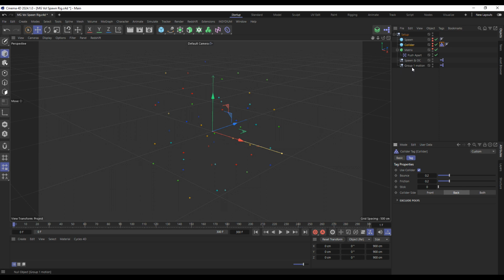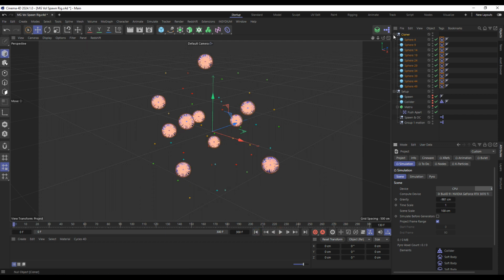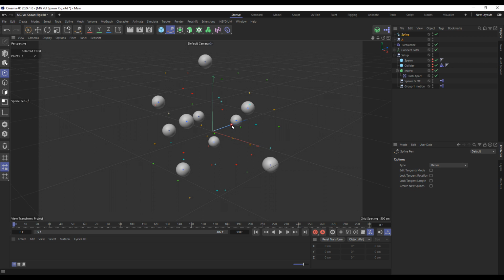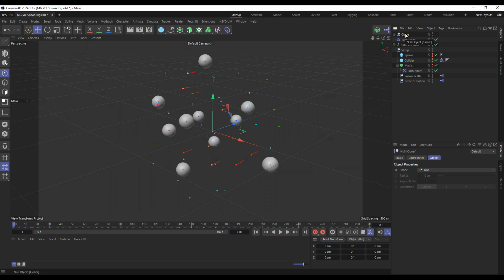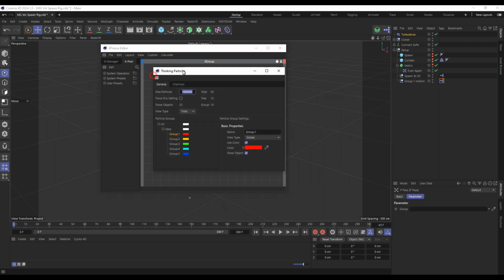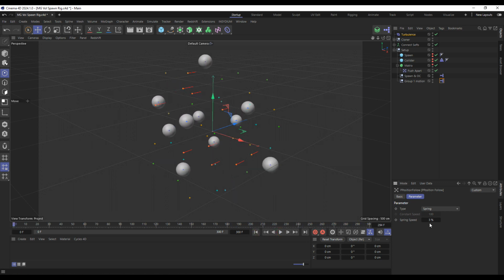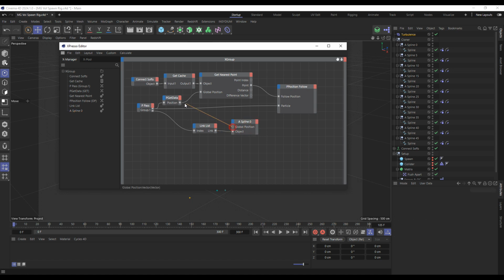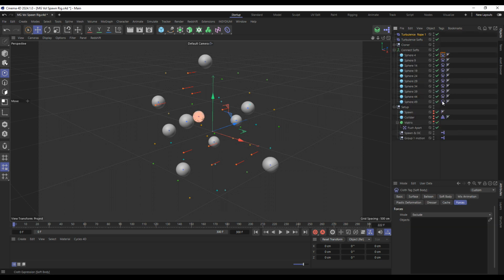Thinking rope chasing softbodies - The basics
Where I use the link list, i`m having to replace the in house Python setup so I think for a few secundos.
Apologies for the background noise. It is keeping me warm and I forgot the audio screen this video and the last.

There is an alternative deriving the points method, which adds separation to the softbody density and the point count although there can be side effects in some cases causing twists and aggression, we could get away with it here I think and will show in coming video.